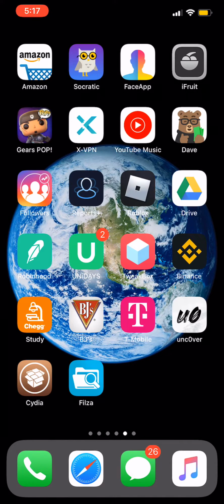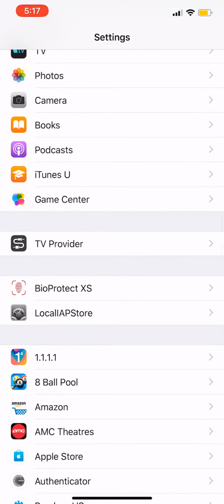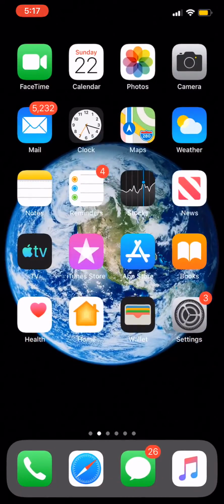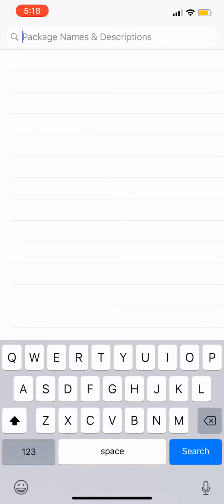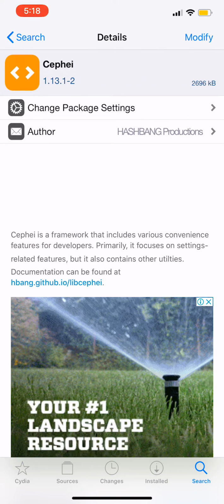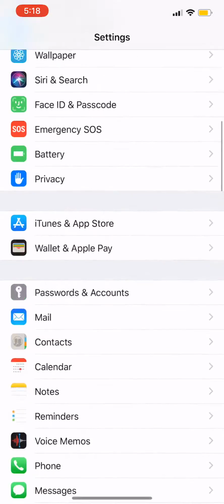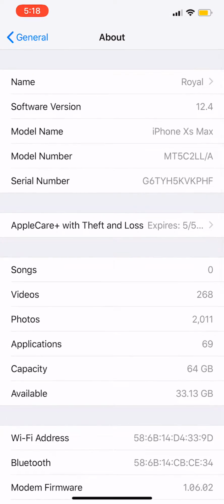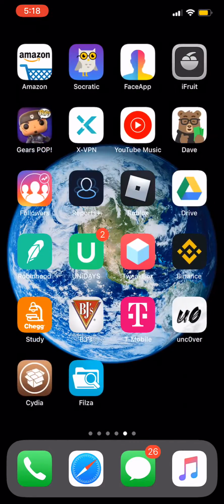HOW TO FIX TWEAKS NOT SHOWING IN SETTINGS - IPHONE XS MAX- 12.4 LASTEST UNCOVER JAILBREAK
In this video you have to make sure you install/update the two packages to get all your tweaks to show in settings.
Repo links to copy.
The Cephei package is already in the default cydia Repos just search it and install it